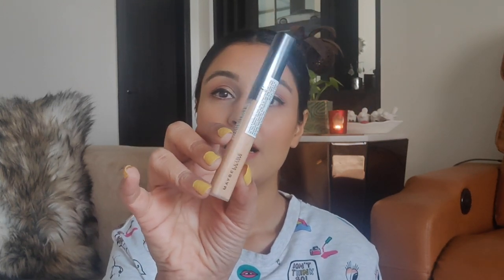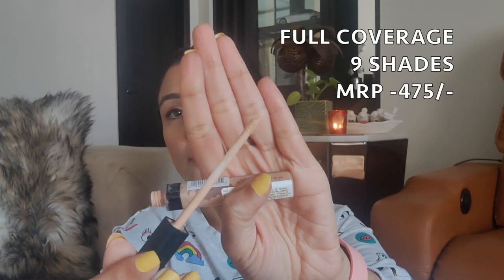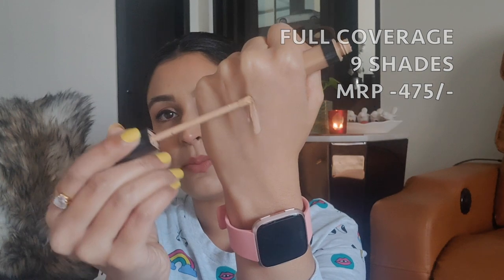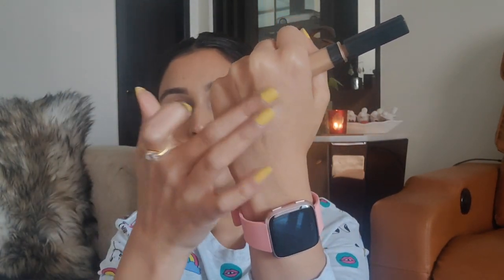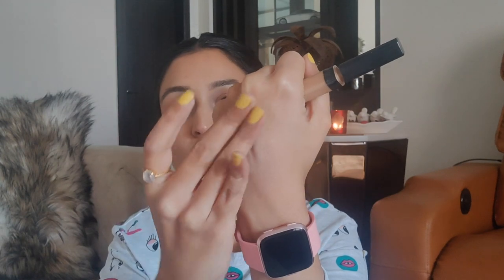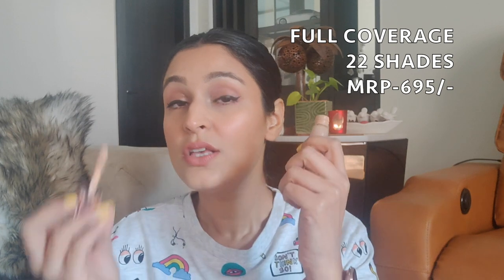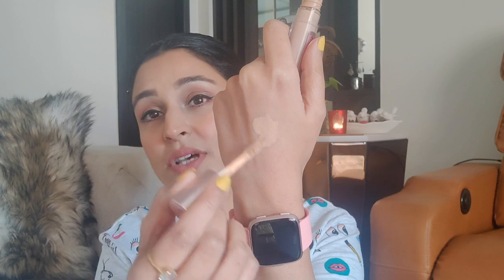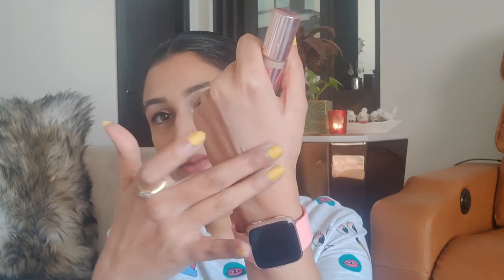TOP 5 Concealers Available in India | Drugstore & High-end | Chetali Chadha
Hi Guys!

I love a good affordable concealer and I've put together my most favourite from the drugstore and only 1 high-end concealer.

1. Maybelline FIT ME Concealer

2. Maybelline Age Rewind Concealer

3. Makeup Revolution Conceal & Define Concealer

4. Wet n Wild Photophocus Concealer

5. Mac Pro Longwear Concealer (NC35)

Chetali